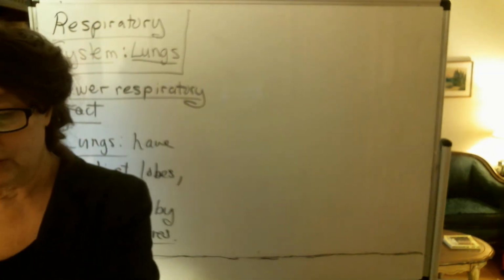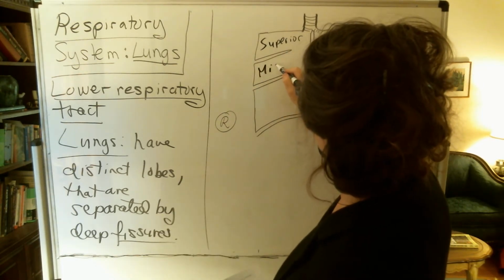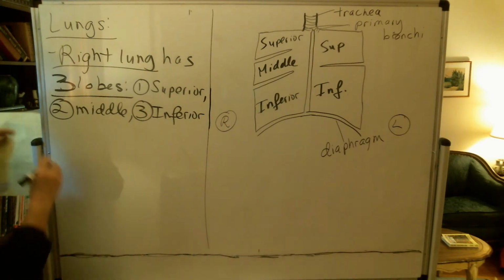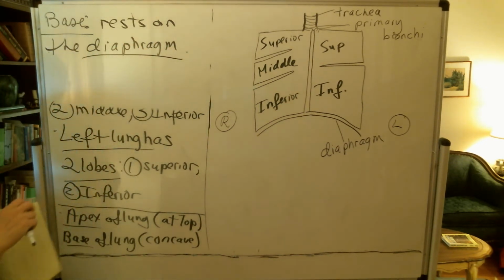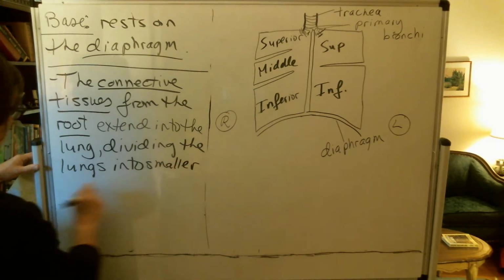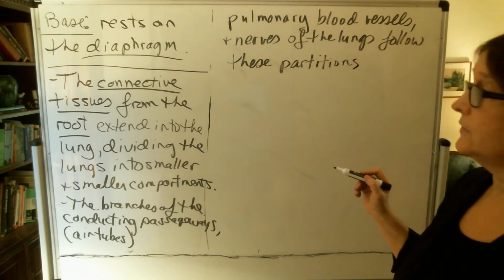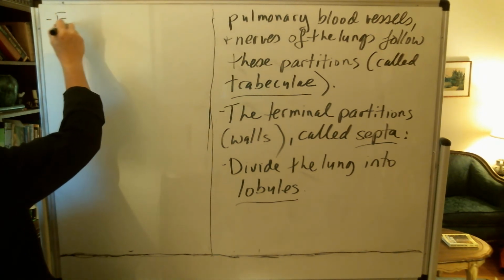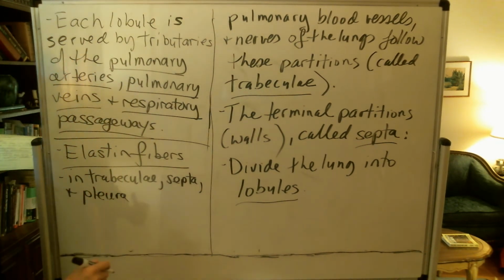Respiratory System - Lungs